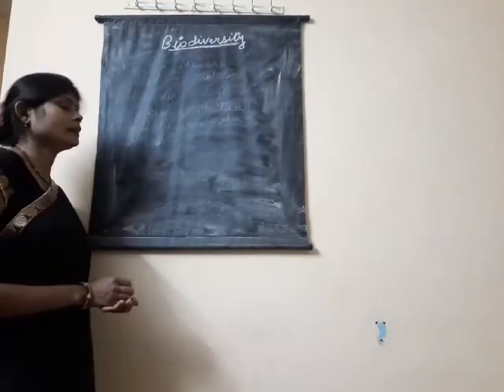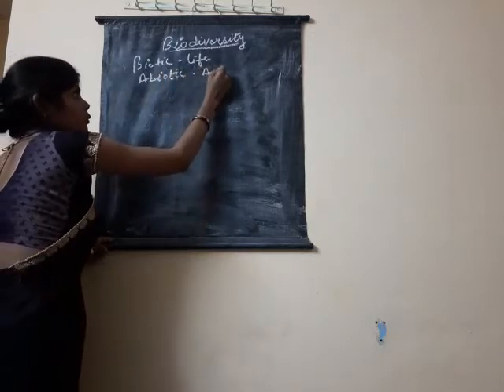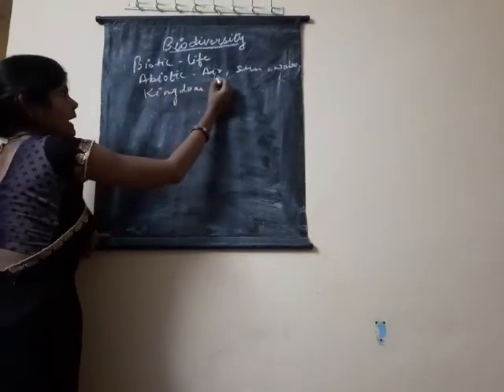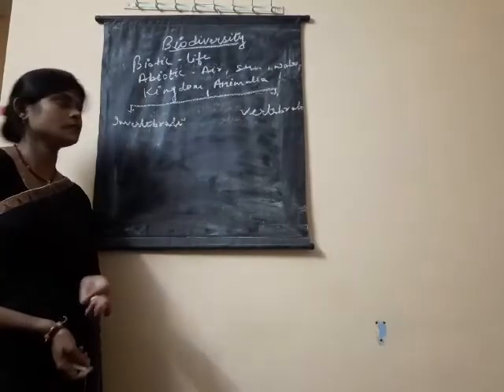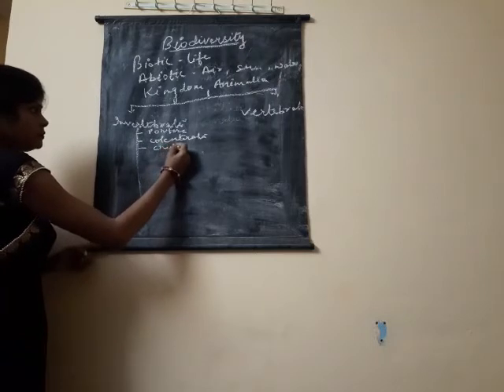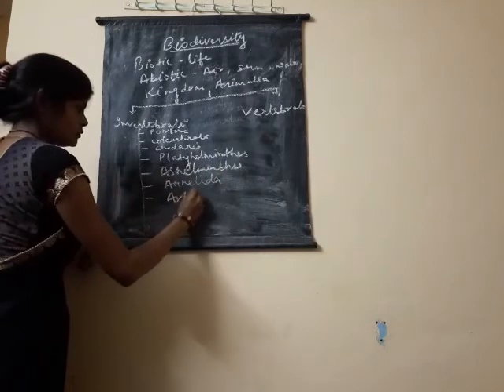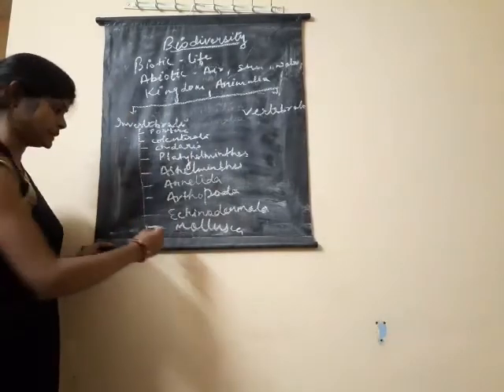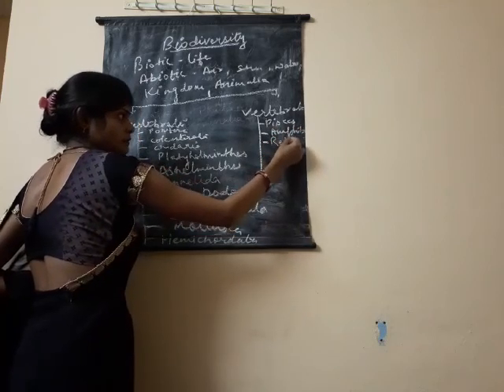Archana Pandey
Animal kingdom